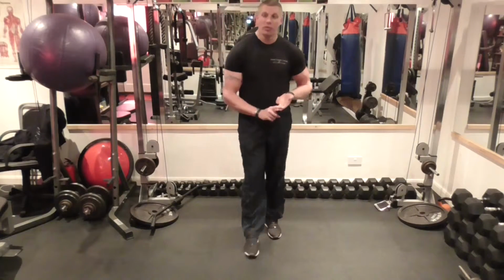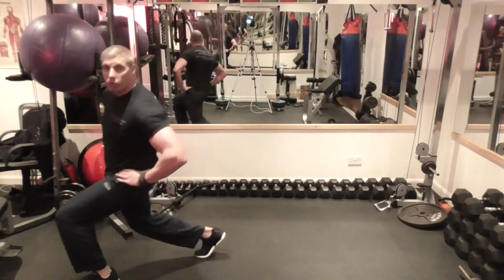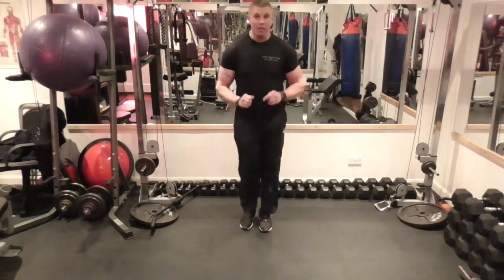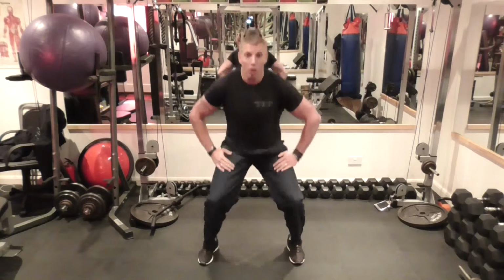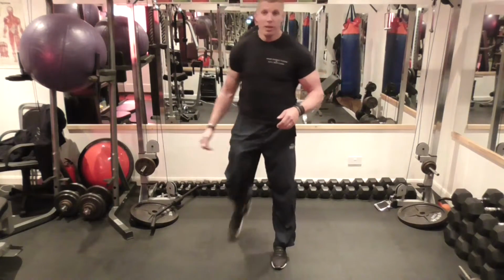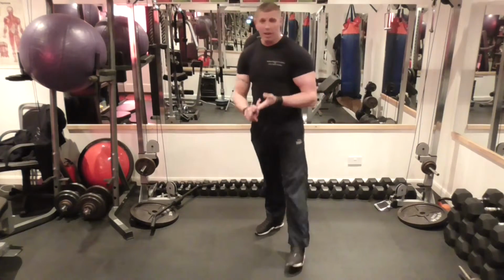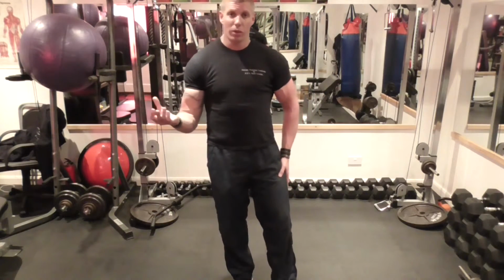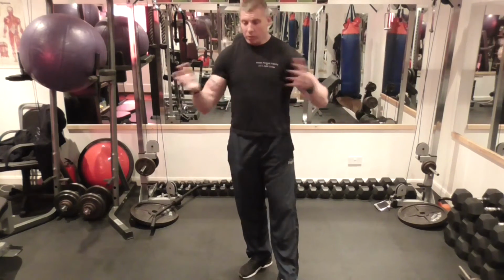Annie’s Dog Walking Workout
For more advice and information on training and nutrition visit Darren’s Private Personal Training